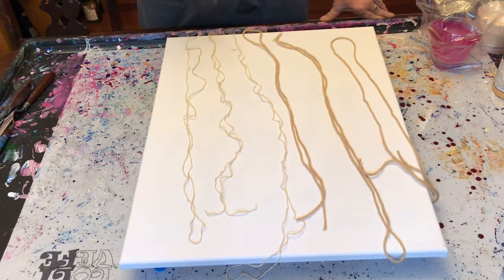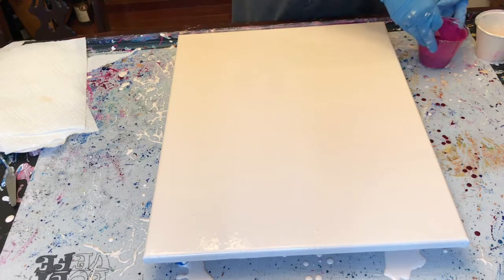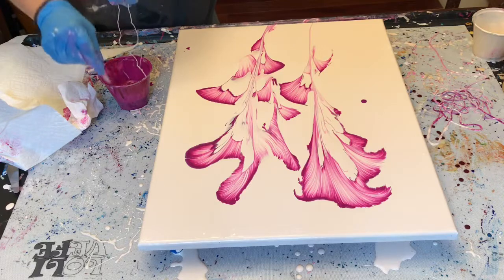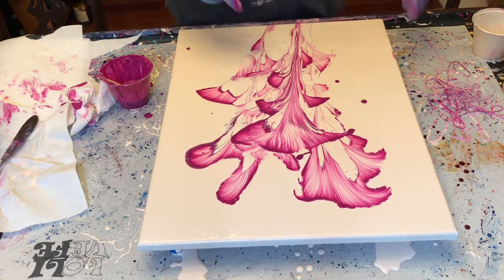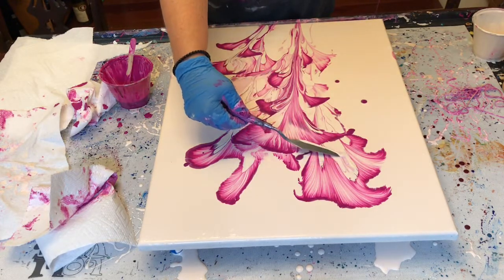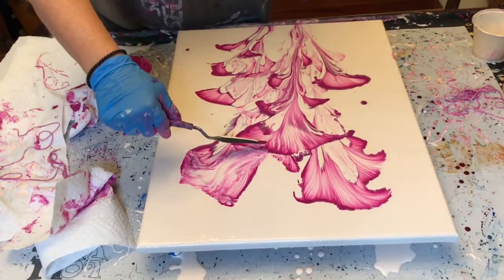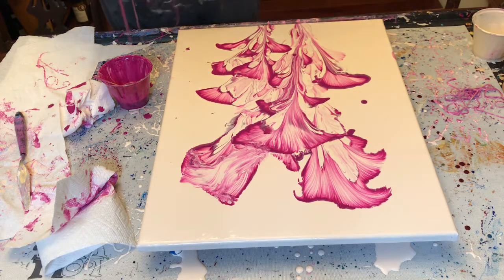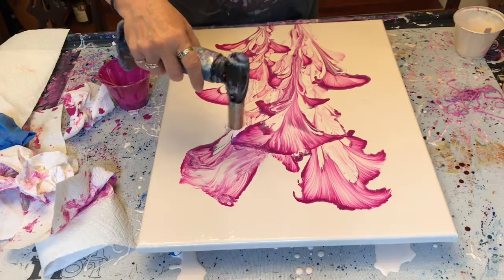(11) MORNING BEAUTY (delicate string pull) fluid art, acrylic pouring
String Pull
16x20 inches, 5/8 inch deep canvas
Medium used: 2 parts glue all and 1 part water
Mixed 1 1/2 parts medium to 1 part paint. Water added for thinner consistency.
This string pull uses:
Sax true flow heavy bodied white acrylic paint
Liquitex gold, dioxazine purple, Quinacridone magenta
Liquitex iridescent medium acrylic paint

“Elements” by Corinne Corcoran
Piano, vocals: Corinne Corcoran
Bass: Dave Tracey
Acoustic guitar: Ernie Trionfo
Percussion, autoharp, vocals: Frank Gross